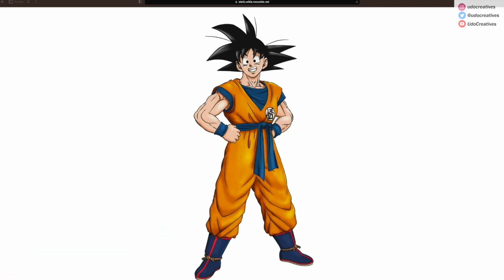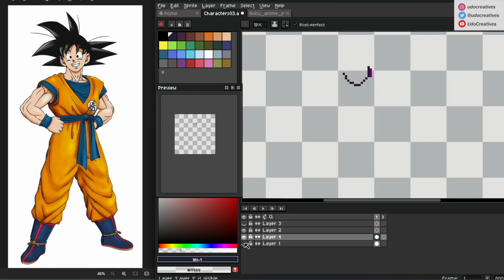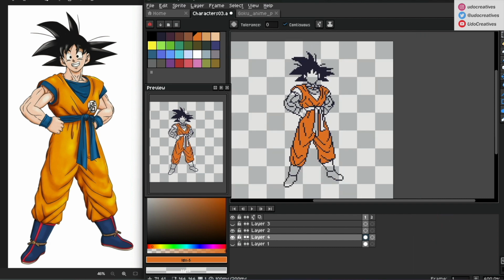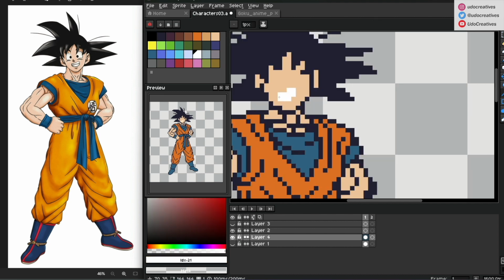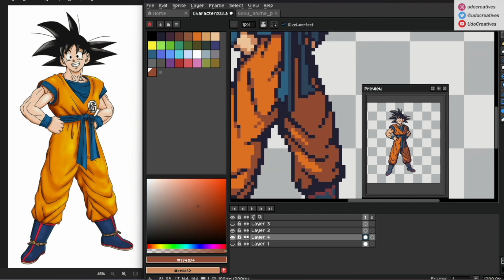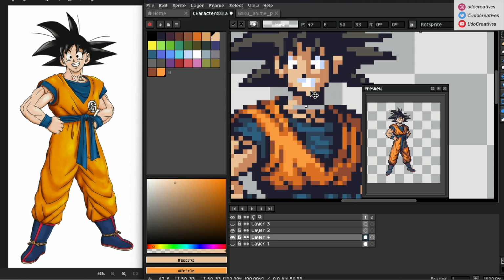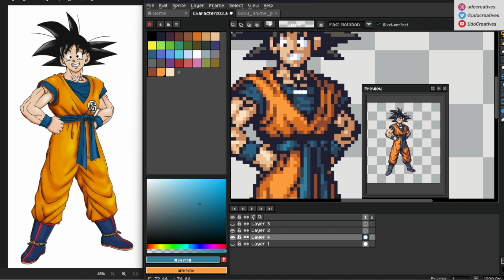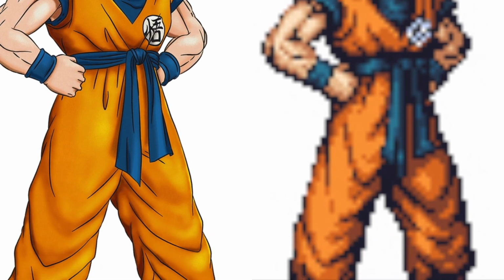How to Make Pixel Art From A Reference | Goku Pixel Art Tutorial with Aseprite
Welcome to another pixel art tutorial with UdoCreatives!
Ever wondered how to draw Goku using pixel art? Look no further!
In this video, we'll guide you through the process of creating a stunning pixel art rendition of Goku using Aseprite.
Follow along as we simplify a detailed reference image, outline the character, and bring our pixel art to life!
This simple Asperite tutorial is great for beginners.

Tools:
- Aseprite: A powerful pixel art tool used for creating and editing pixel-based images.
- Pixelate: We'll use the online tool to simplify our reference image into pixel art form.

In this easy pixel art tutorial, we'll cover:
1. Simplifying the reference image using Pixelate.
2. Outlining Goku using the pencil tool in Aseprite.
3. Adding details to clothing, hair, and facial features.
4. Using the eyedropper tool to select colors and adjusting outline pixels.
5. Painting different parts of Goku, including clothing, skin, and accessories.
6. Adding highlights and shadows to enhance depth and realism.
7. Utilizing techniques like lasso tool selection for quick color adjustments.
8. Final touches and adjustments to perfect the artwork.

Join us (and learn how to make pixel art) as we transform a detailed reference into a captivating pixel art masterpiece of Goku!
Let's pixelate!

Here at Udocreatives, we aim to make art accessible, and one way is by creating tutorials that cater to artists of all skill levels.
I hope you have enjoyed this tutorial for pixel art, goku, tutorial for Goku pixel Art (Pixel Art de Goku).

Happy drawing!

Video dedicated to Akira Toriyama.
RIP legend.